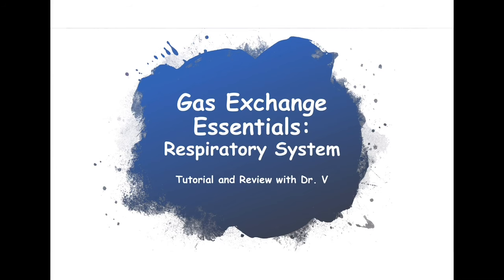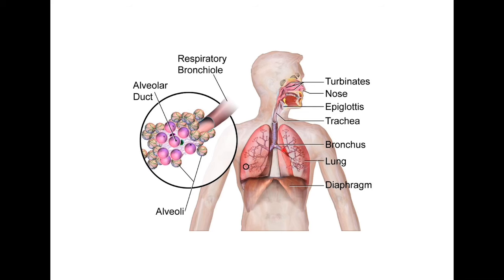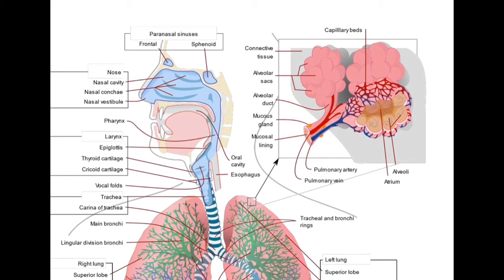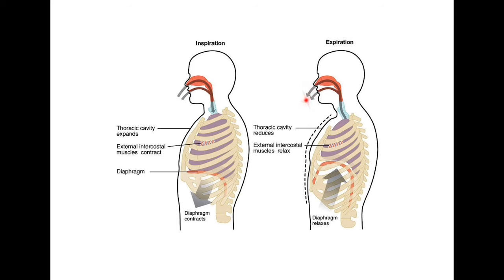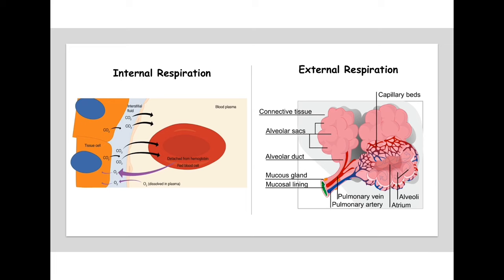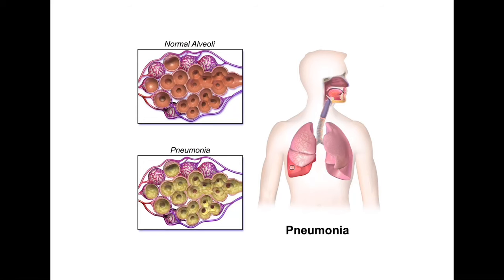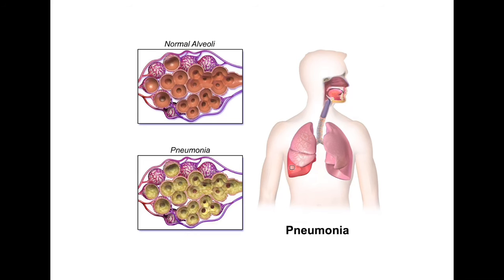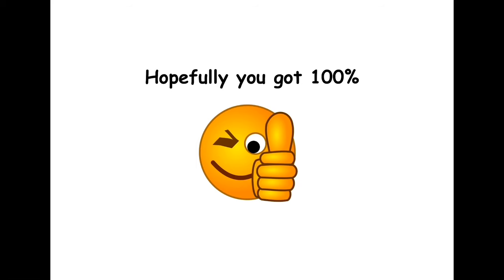Respiratory System Essentials | Dr. V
This tutorial video explains the essentials on the respiratory system discussing the anatomy of the respiratory system and the principles behind gas exchange. Common pathologies regarding the respiratory system are also discussed. Towards the end of the tutorial, a quiz is provided to ensure that the concepts were understood.